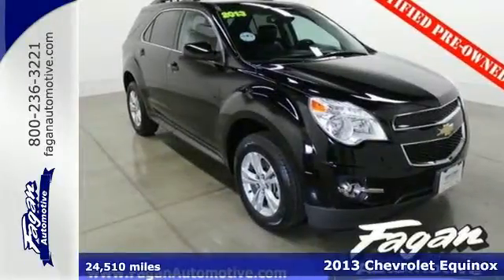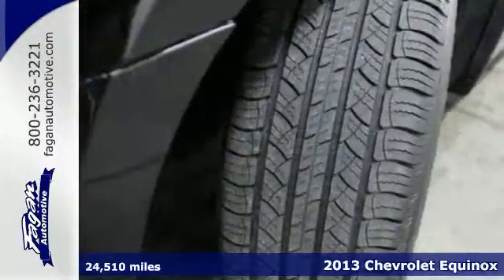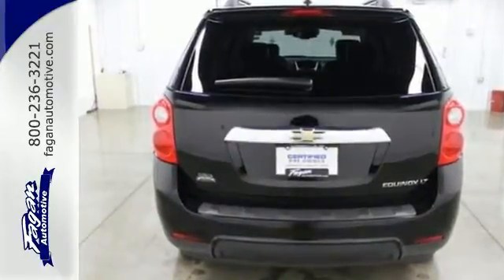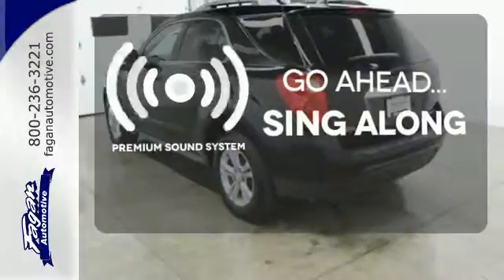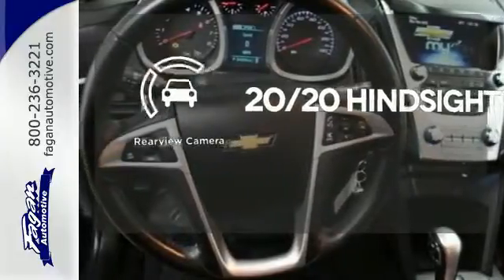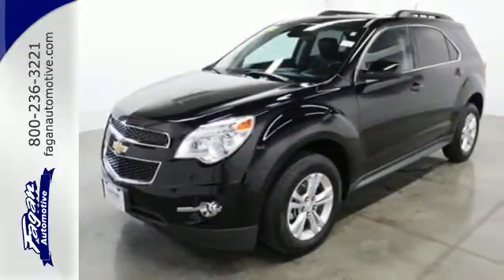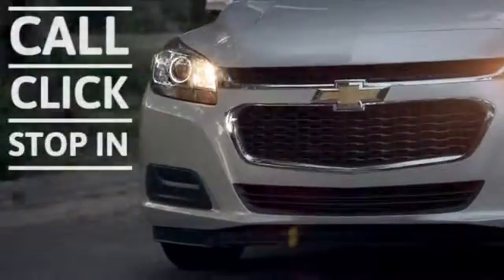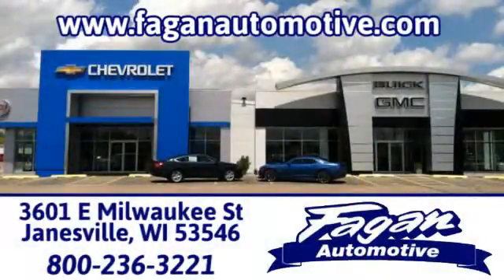2013 Chevrolet Equinox Janesville WI Madison, WI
Year: 2013
Make: Chevrolet
Model: Equinox
Trim: LT
Engine: 4 Cylinder
Transmission: 6 Speed Shiftable Automatic
Color: Black
Interior: Jet Black
Mileage: 24510
Stock #: 15RT294
VIN: 2GNALPEK9D6366512
Heated Leather Seats, Overhead Airbag, Alloy Wheels, Back-Up Camera, Remote Engine Start, Premium Sound System, JET BLACK, PERFORATED LEATHER. Non-Smoker vehicle, One Owner Vehicle. WAS $24,750. Chevrolet Certified, LOW MILES - 24,510! CLICK ME!brbrSHOP WITH CONFIDENCEbr2- Year/24,000- Mile Standard CPO Maintenance Plan, 12-Month/12,000-Mile Bumper-to-Bumper Limited Warranty, $0 deductible, transferable 5-Year/100,000-Mile Powertrain Limited Warranty, 172- Point Inspection and Reconditioning, 3-Day/150-Mile Satisfaction Guarantee return policy, Vehicle History Report, 24/7 roadside assistance for the life of the Powertrain Limited Warranty Non-Smoker vehicle, One Owner Vehicle.brbrEXCELLENT VALUEbrReduced from $24,750.brbrKEY FEATURES INCLUDEbrHeated Driver Seat, Back-Up Camera, Premium Sound System, Aluminum Wheels, Remote Engine Start, Heated Seats Hands Free Communications System, Privacy Glass, Keyless Entry, Steering Wheel Controls, Child Safety Locks.brbrOPTION PACKAGESbrJET BLACK, PERFORATED LEATHER, TRANSMISSION, 6-SPEED AUTOMATIC WITH OVERDRIVE (STD), AUDIO SYSTEM, COLOR TOUCH AM/FM/SIRIUSXM STEREO WITH CD PLAYER AND MP3 PLAYBACK includes 7 diagonal color touch-screen display, USB and AUX port and iPod support (STD), ENGINE, 2.4L DOHC 4-CYLINDER SIDI (SPARK IGNITION DIRECT INJECTION) with VVT (Variable Valve Timing)(182 hp [135.7 kW] @ 6700 rpm, 172 lb-ft [232.2 N-m] @ 4900 rpm) (STD), LT PREFERRED EQUIPMENT GROUP Includes Standard Equipment, GVWR, 4960 LBS. (2250 KG). LT with Black exterior and Jet Black interior features a 4 Cylinder Engine with 182 HP at 6700 RPM*.brbrEXPERTS REPORTbrCarAndDriver.com's review says The big kid in the compact segment Great Gas Mileage: 32 MPG Hwy.brbrPricing analysis performed on 5/21/2015. Horsepower calculations based on trim engine configuration. Fuel economy calculations based on original manufacturer data for trim engine configuration. Please confirm&gt;

Address:
3601 E Milwaukee Street